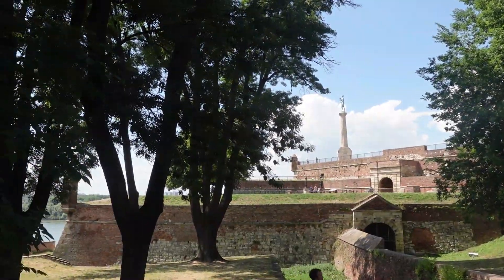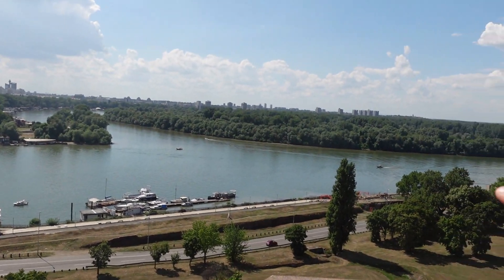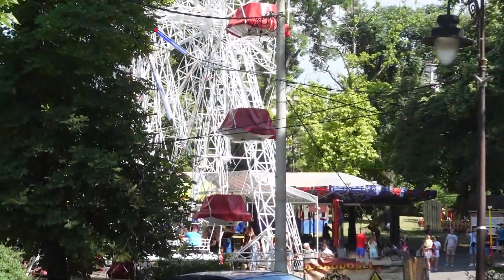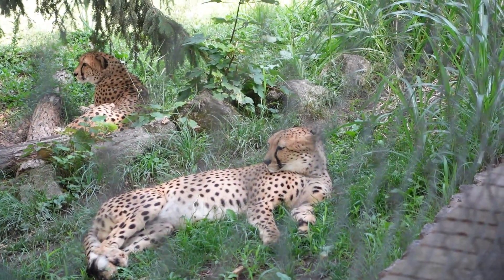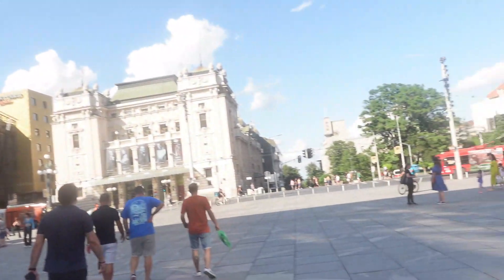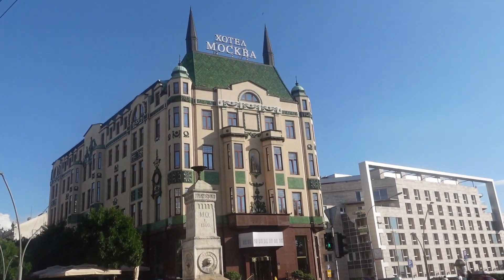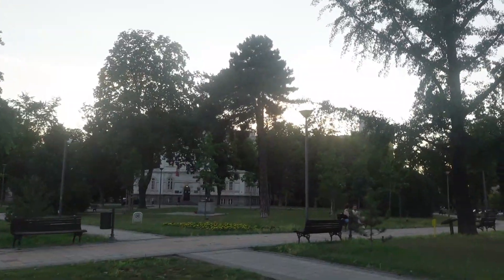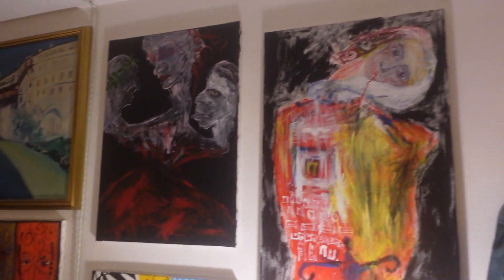WALK AROUND BEOGRAD WITH US- CHURCHES, THE ZOO & MORE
we spent 2 days exploring Beograd